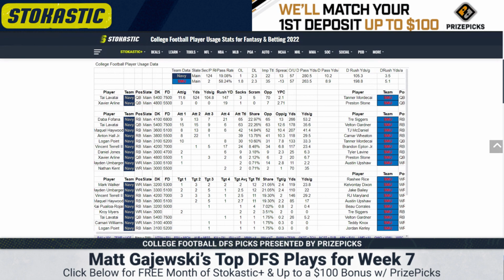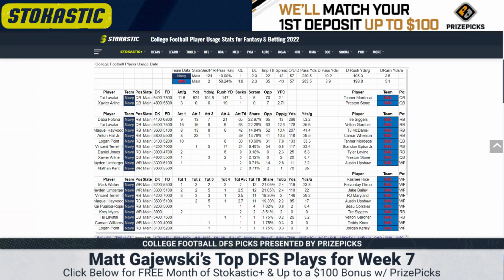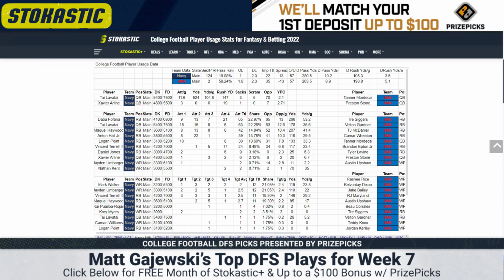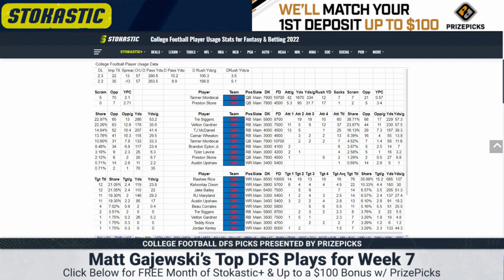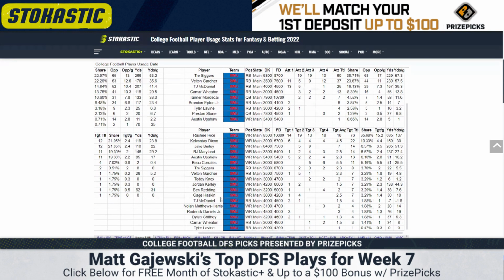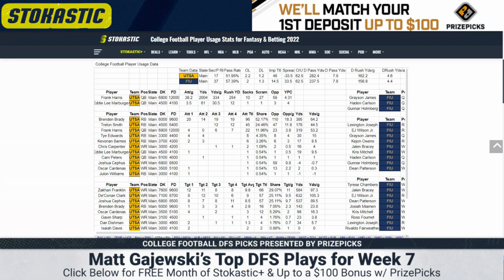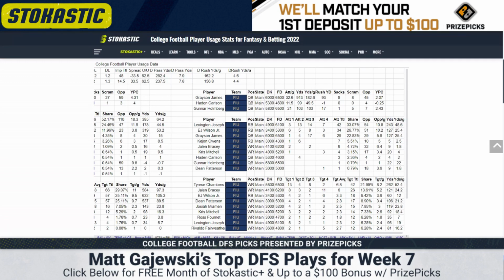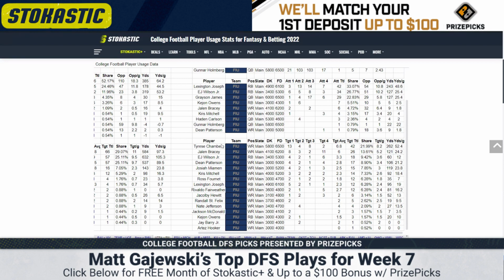CFB DFS Picks Week 7 (Friday 10/14/22)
The best Week 7 CFB DFS picks today for Friday (10/14/22) DraftKings and FanDuel NCAAF lineups using expert computer CFB DFS projections and game simulations.

Get ONE FREE MONTH of Stokastic+ Platinum and up to a $100 deposit match bonus with PrizePicks when you sign up and make a deposit at PrizePicks

BetMGM NO-BRAINER! Bet $10 on any NHL pregame moneyline and WIN $200 if any team scores a goal that night

Get 7 DAYS of our Stokastic NHL+ package for ONLY $7!